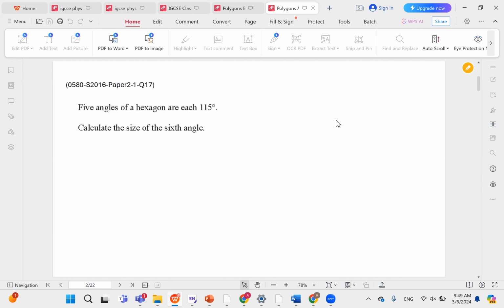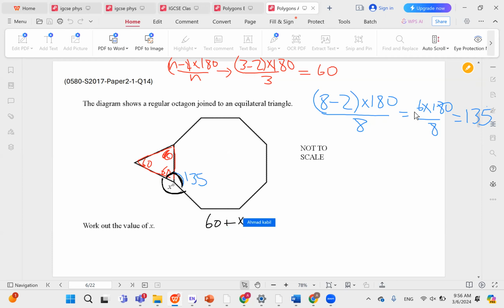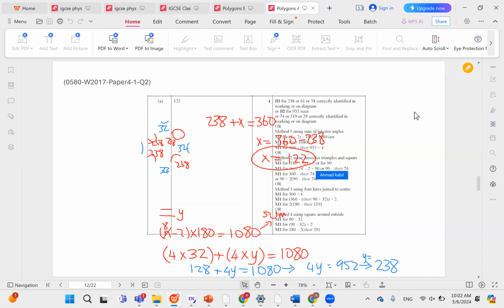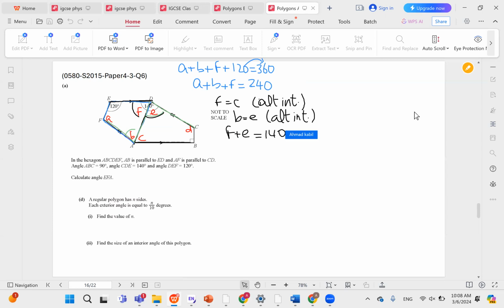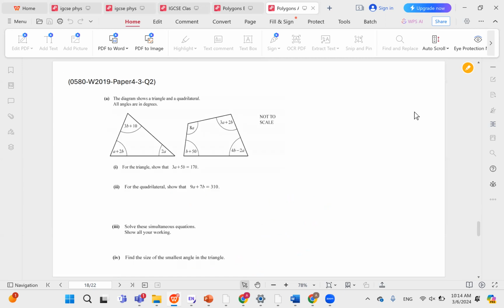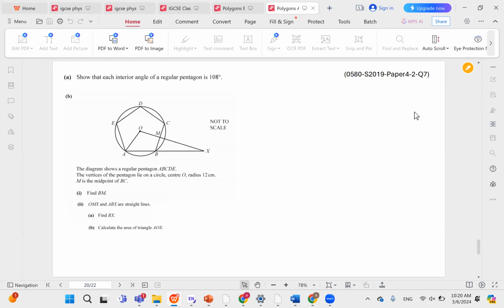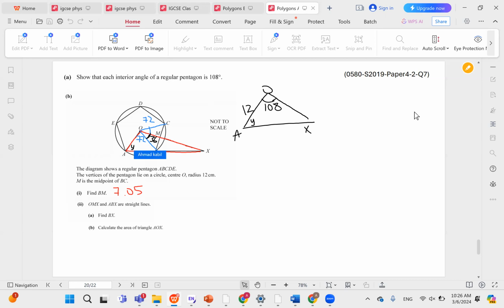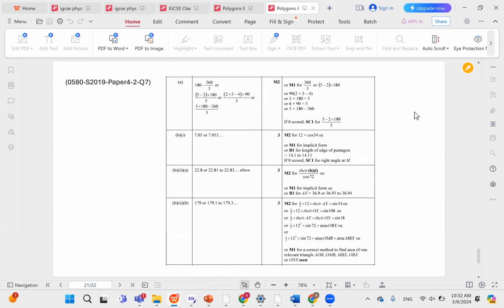IGCSE Math Polygons Advanced